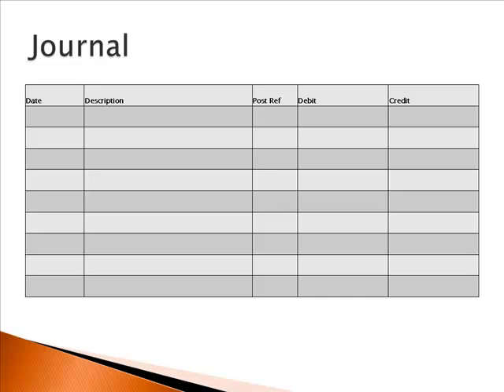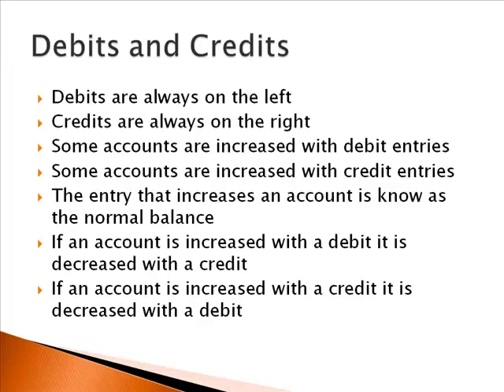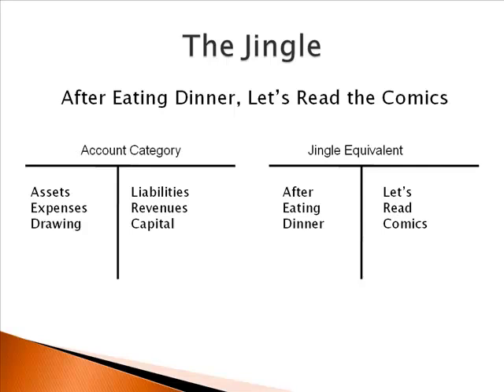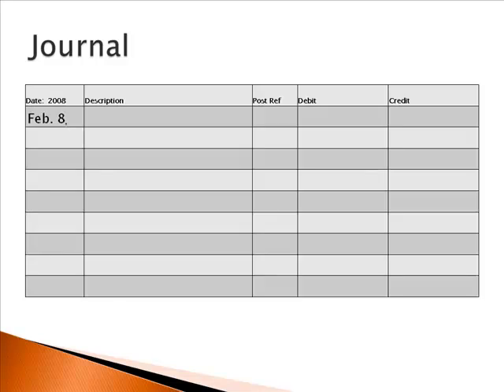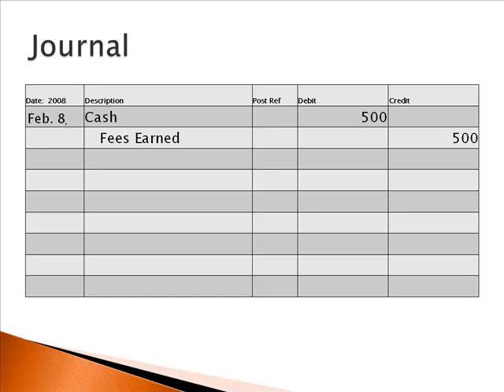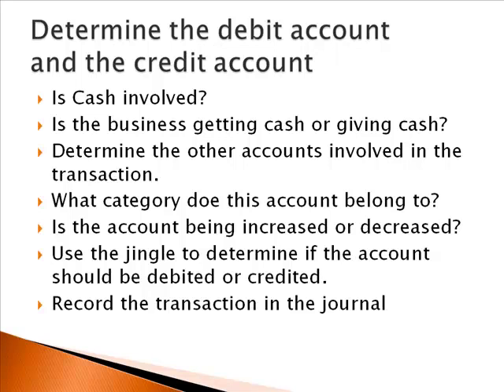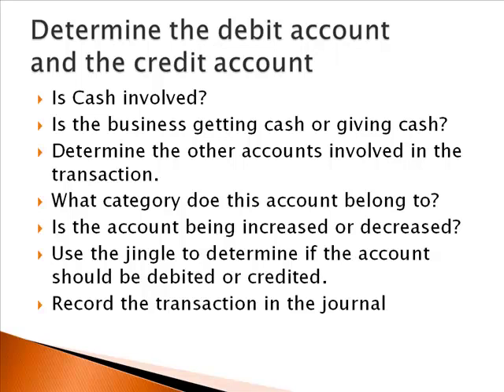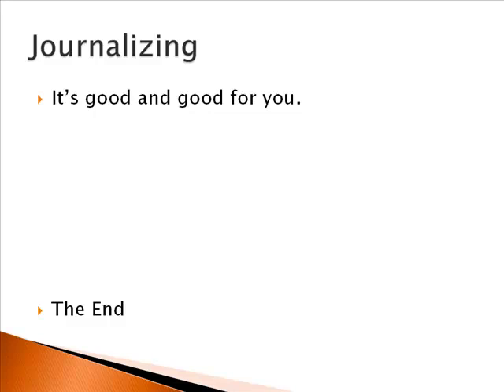Chatper 2 Lecture 1 Journalizing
ACC 120 Chapter 2 Lecture 1 Journalizing